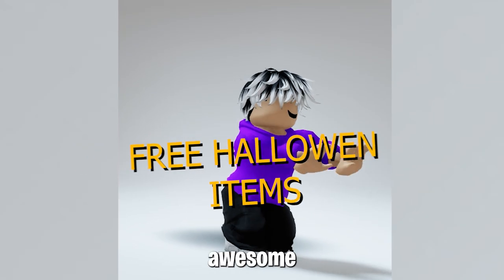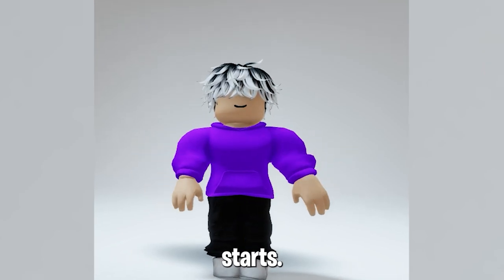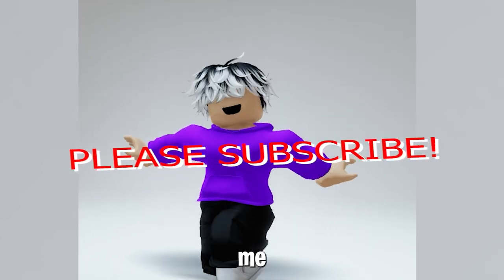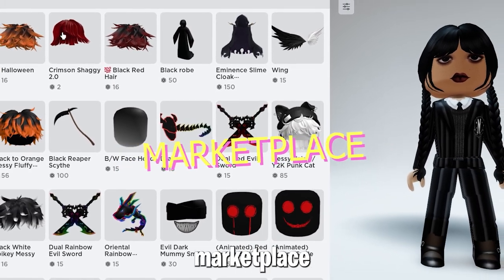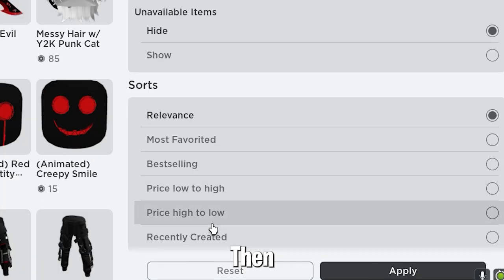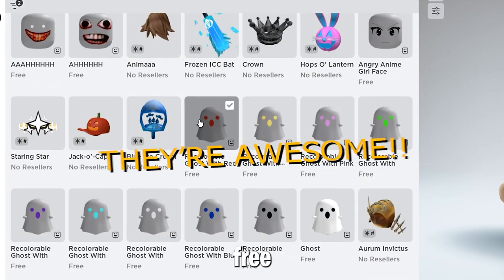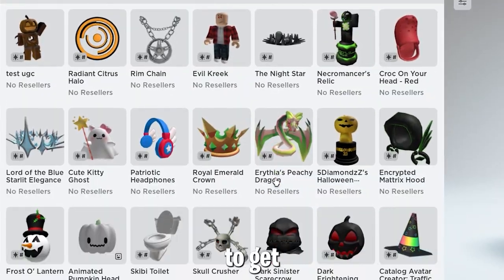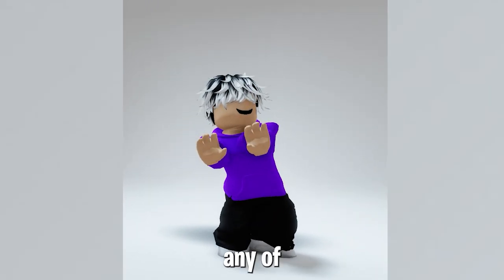HURRY! GET THESE FREE HALLOWEEN ITEMS IN ROBLOX 🎃 (2023)